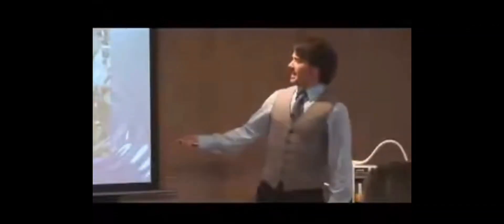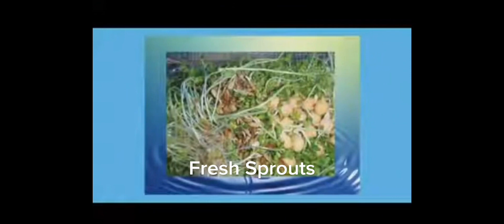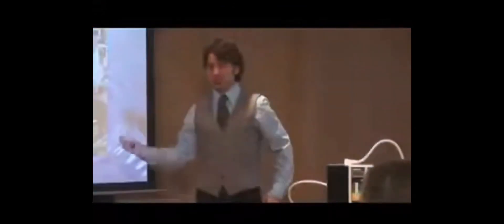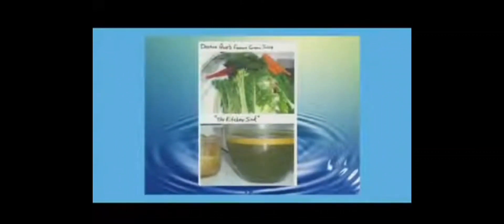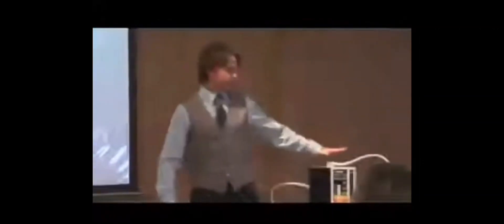Dr. Barry Awe explains how energy (ex -700mv) is produced by plants and Kangen water.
Dr. Barry Awe explains how energy represented as millivolts (ex -700mv) is produced by plants and Kangen water, the fountain of youth. or call For 21 days of Free Kangen water at a location near you.      To see a Full Demo of "Fountain of Youth Machines" visit Bit.ly/youthfulwaters Get Yours and become a part of the team and community of longevity seekers and nutritionist and learn how to optimize our bodies to their full potential. to learn how to give out free water and create a residual income that lasts a lifetime.